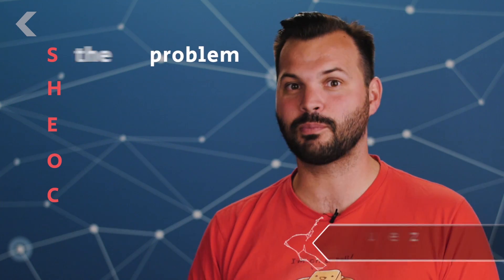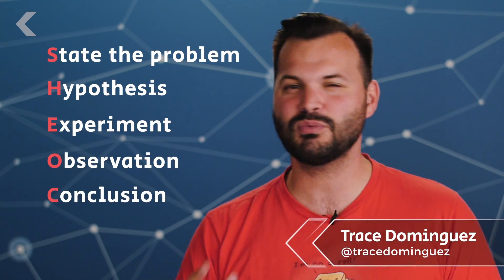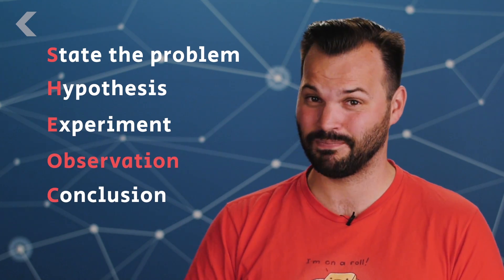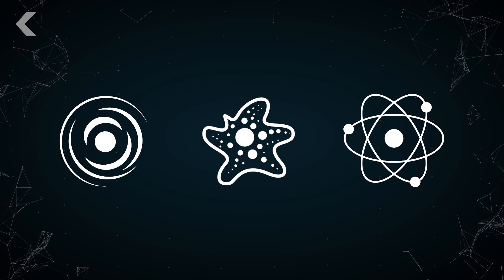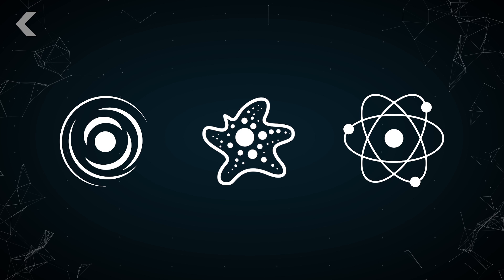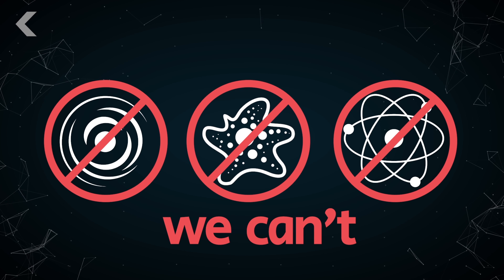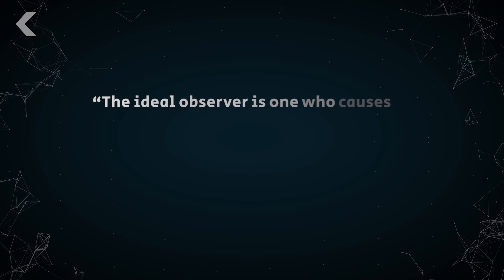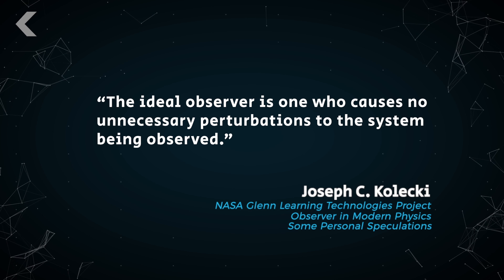Scientists Are Corrupting Their Own Experiments, Here's How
The Observer Effect states that the very act of observation changes what we observe. If this is true, are their findings accurate?

"The original purpose of the experiments was to study the effects of physical conditions on productivity. Two groups of workers in the Hawthorne factory were used as guinea pigs. One day the lighting in the work area for one group was improved dramatically while the other group's lighting remained unchanged."

Chimp Swats Down a Drone That Invades Its Airspace
"At a zoo in the Netherlands, a chimpanzee took umbrage at a drone invading its airspace and decided a bit of missile defense was in order. In footage released to Youtube that's quickly racking up the view totals, the Royal Burgers Zoo resident, perched in a tree in his outdoor enclosure, spies the strange thing in the sky and simply swats it with a stick. Problem solved!"

"It turns out, a large number of published scientific papers range from problematic and confusing to downright misleading and falsified. A recent study published in Nature found that, over a ten-year period, the number of falsified scientific papers that had to be retracted had grown ten-fold."

This episode of Seeker was written and hosted by Trace Dominguez.